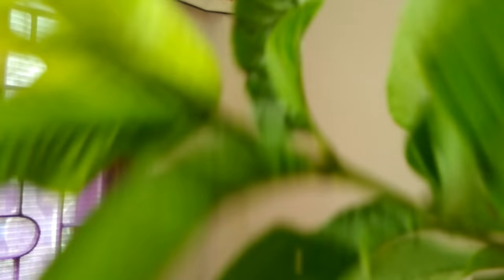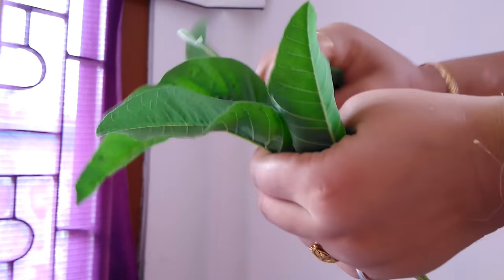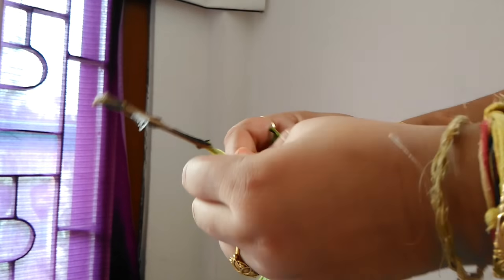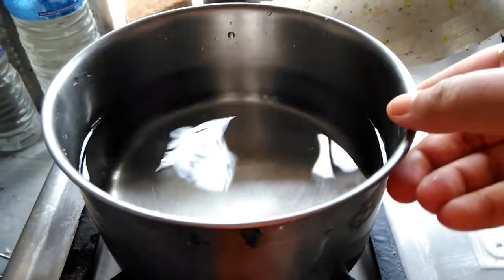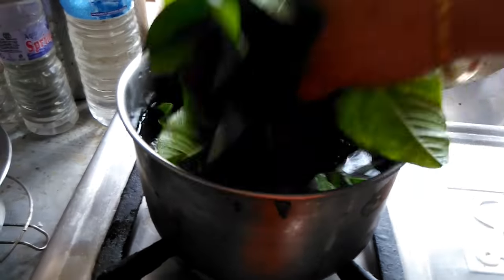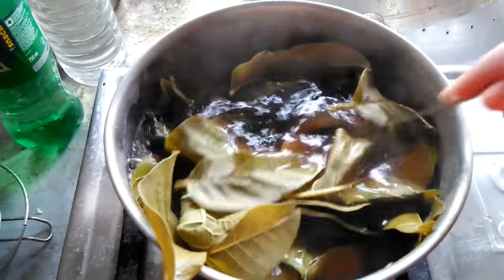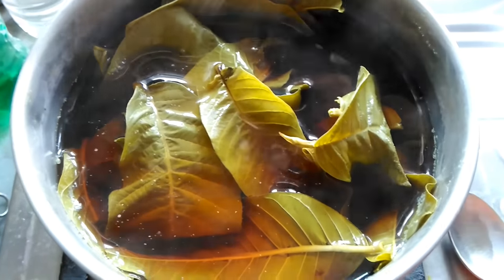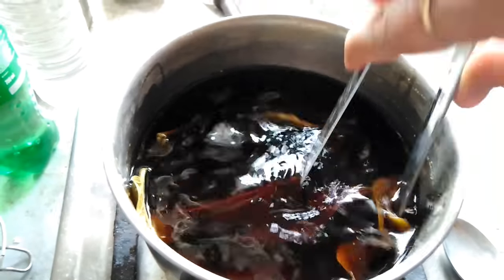DIY: Guava leaves for hair growth | Homemade hair growth solution | Stop Hairloss Full HD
Hello my DREAM TEAM,

Hope you all are doing great... Here's me sharing one of the requested video... Aside from being a delicious fruit, guava (esp its leaves) are full of nutrients and vitamins.. In order to know how we can reap full benefits guava has to offer, have a sneak peak into the video..

All you need is:
1. Handful of fresh guava leaves
2. 1 litre of water
3. A clean container

New videos: Every Monday, Wednesday and Friday @ 11:30 IST

So do keep on drinking lots of water and  for more lovely videos of mine, dont forget to like, share and comment.. And do subscribe to my channel " Ankz Cadbury".. The subcription is completely free, but it means a lot to me.. Till my next video, take care and bye..

Princy :) :)

The content or videos uploaded in this site are a product of my own creativity, and are exclusively under the terms and conditions of copyright act and hence no portion, part or sequence thereof shall be copied, duplicated, transmitted in any way including personal blog, internet website, reproduced in the form of recording using handheld gadgets such as mobile phones, tablets, camera, video recorder handicams, or any such similar devices without the prior written consent and confirmation of Niharika Das, failing which the offender would be entirely liable to video plagiarism, and would have to face legal action in accordance to the terms strictly laid down under the provision of INDIAN COPYRIGHT ACT, 1957 and any amendments made thereof.